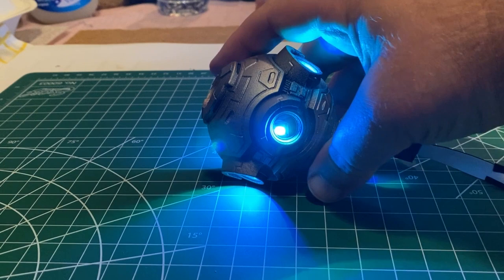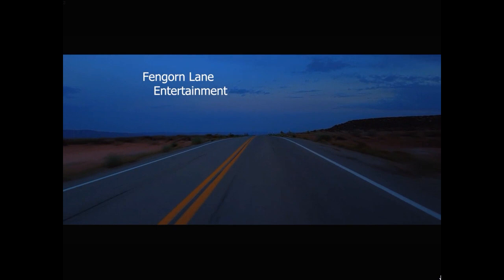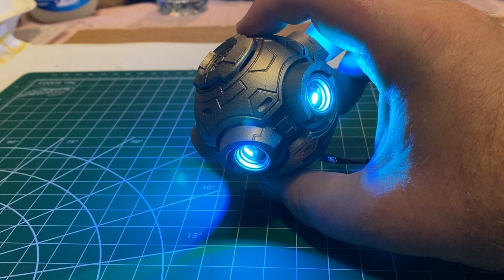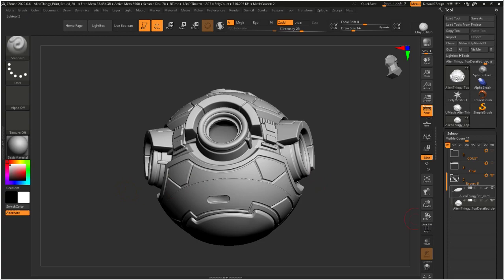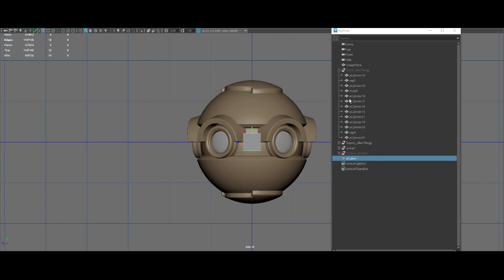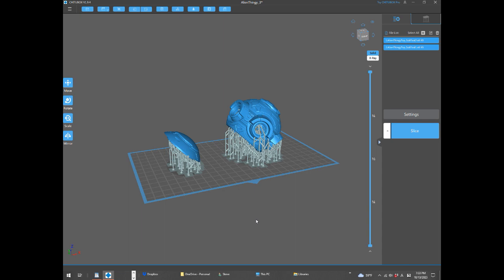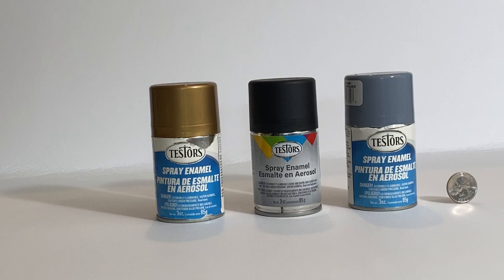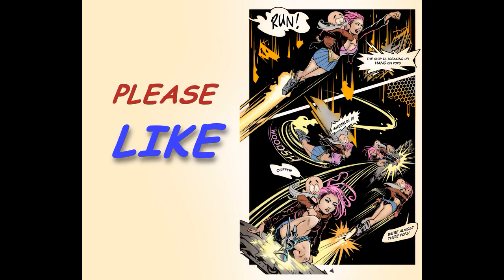How I Made A Sci-Fi Movie Prop!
I recently helped out writer/director Rolf Mohr with his new science fiction film, "Back To Graffiti." Here's how I made an Alien Gizmo for his film...